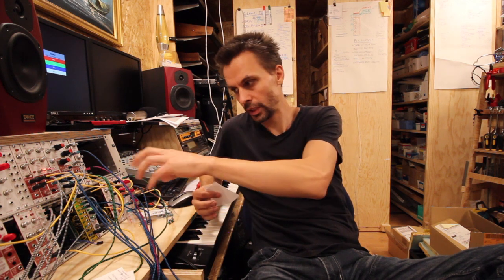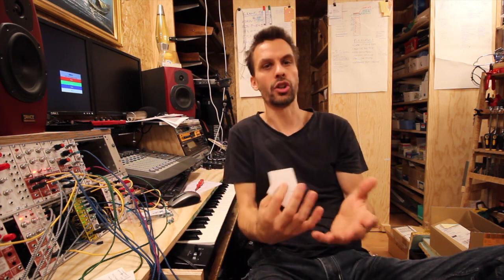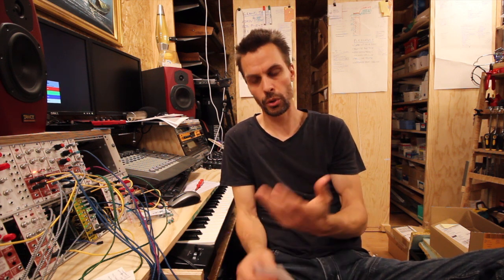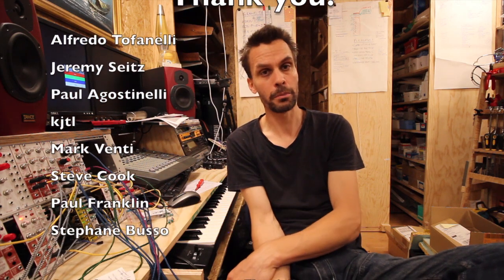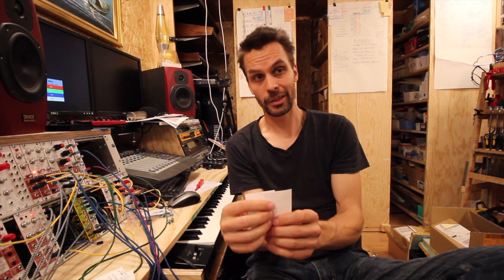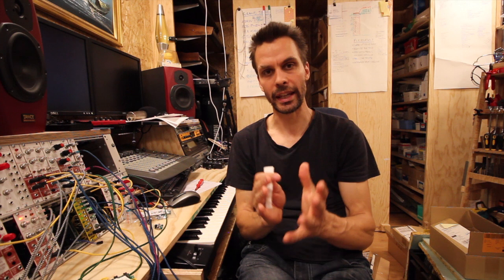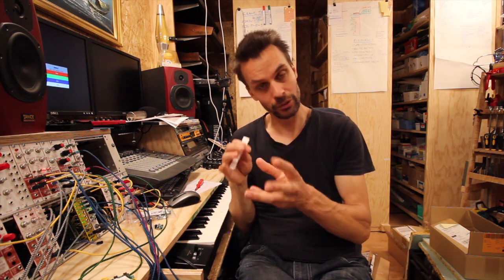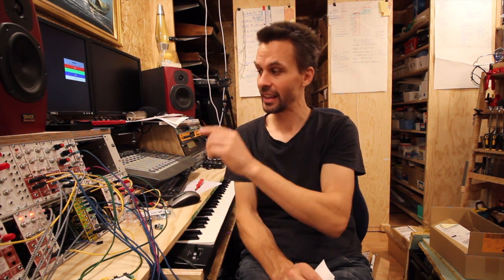Analog Drums part 1 BaSnaHi kind of fail - DIY Modular in a Week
In this episode I dont get exactly where I wanted to...  We have some drums, but it is not the best of drums. I will revisit drum modules in later videos aswell...

I really cant recommend building this, but if you still want to, here is the Schematics: